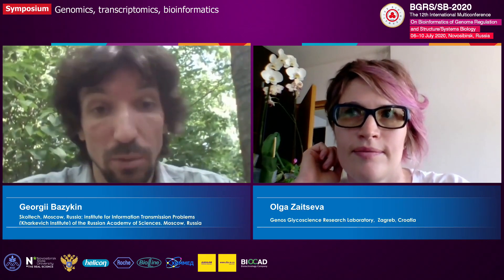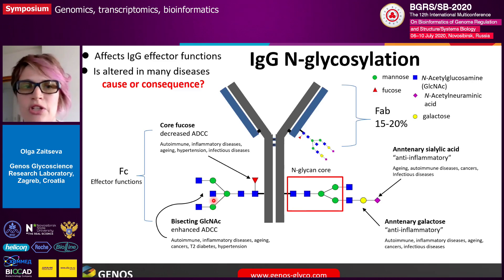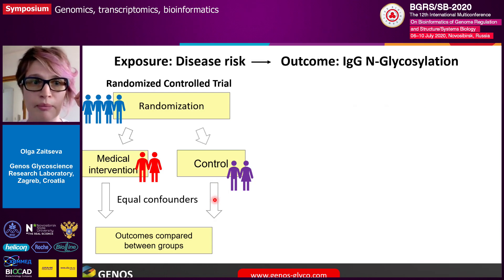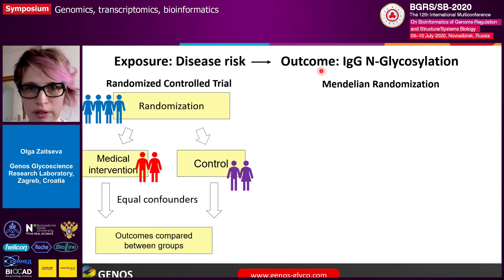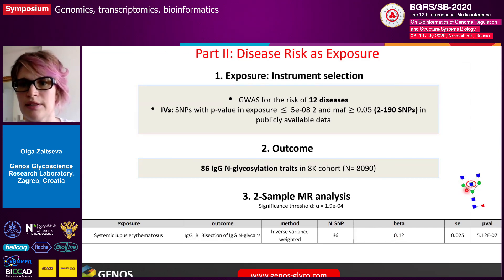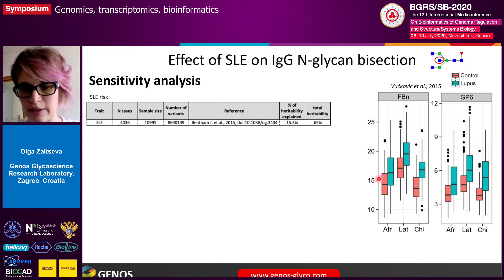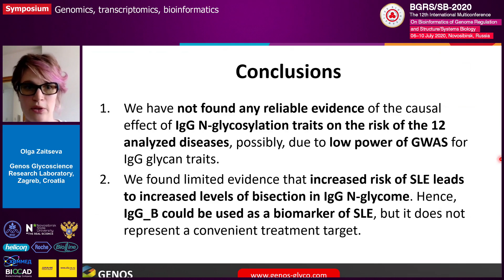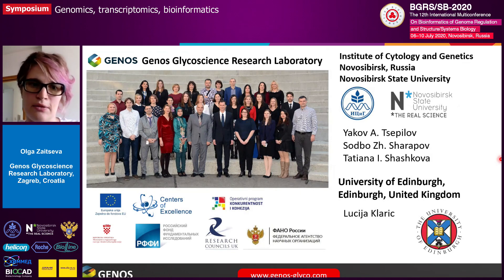A study of causal relationships between human IgG N - glycosylation traits and twelve associated...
A study of causal relationships between human IgG N – glycosylation traits and twelve associated diseases
Olga O. Zaytseva, Gordan Lauc, Sodbo Z. Sharapov, Yakov A. Tsepilov, Lucija Klarić
N-glycosylation of IgG affects ligand binding,
antigen recognition and modulates immune response. IgG Nglycome is altered in many pathological states, including
cancers, autoimmune and inflammatory diseases. However, the
causal relationships between diseases and IgG N-glycosylation
traits remain enigmatic. In the current study we implement a
Mendelian Randomization approach to study causal effect of
IgG N-glycan traits on 12 diseases and vice versa. We have
found limited genetic evidence that increased risk of systemic
lupus erythematosus might lead to increased bisection of IgG Nglycans.